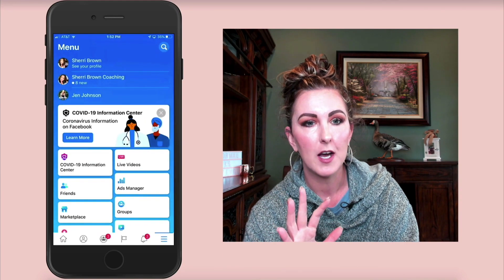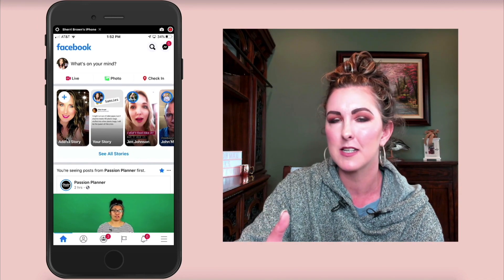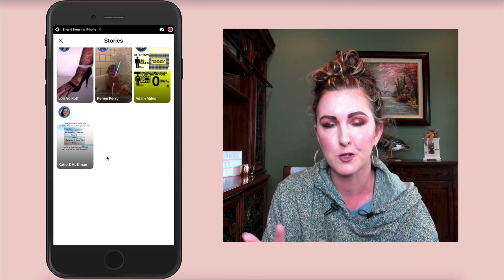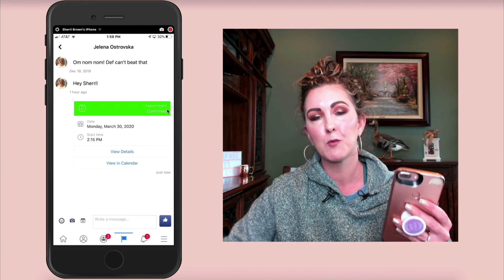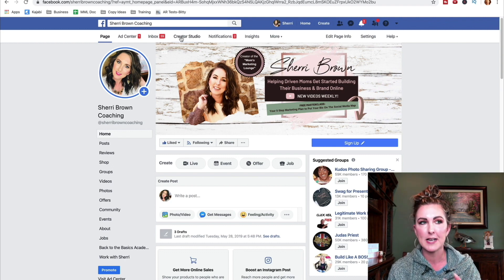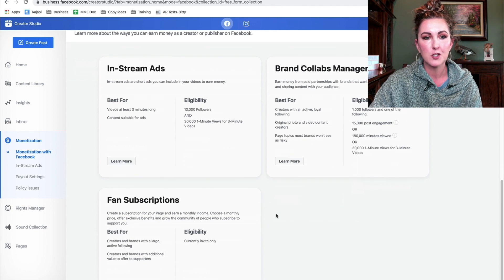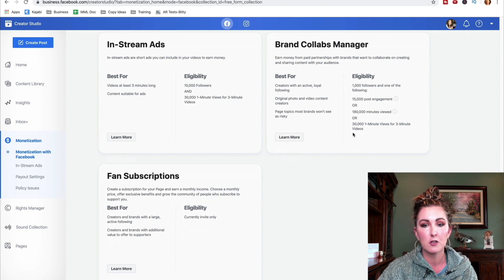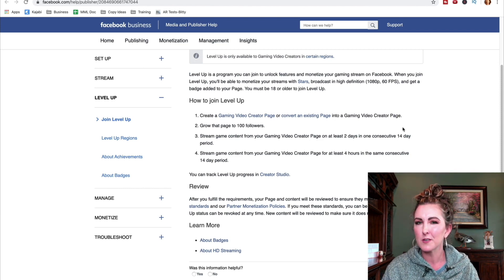NEW 2020 FACEBOOK UPDATES (facebook stories, fb analytics, pages, monetization & more!)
There have been quite a few changes to facebook regarding facebook stories, facebook messenger, and also business pages so I wanted to share a few of the new 2020 facebook updates with you.

☞Time Stamps:
Facebook menu (beginning of video)
2:43 Facebook messenger changes (including where to find messenger requests)
5:52 Facebook stories
8:38 Facebook business pages
16:12 How to monetize your Facebook business page

💞Mom's Marketing Lounge: My step by step program to help you build your online business from scratch💞

★☆★FREE RESOURCES ★☆★

~Free Masterclass: Your 5 Step Online Marketing Plan to Put Your Business on the Social Media Map

★☆★EQUIPMENT/TOOLS I USE & RECOMMEND★☆★
~Canon M50
~Lighting: Diva Ring Light
~Rode Video Mic
~Logitech Brio Ultra HD Webcam
~Yeti Mic
~Ecamm Live (for streaming Live to FB or YT)
~Build Funnels-opt in pages, sales pages, etc (Clickfunnel-14 Day trial)

I'm a stay at home mom who's passion is to help driven moms get started building their business and brand online using social media and online marketing strategies.